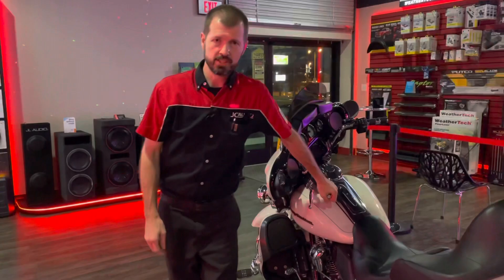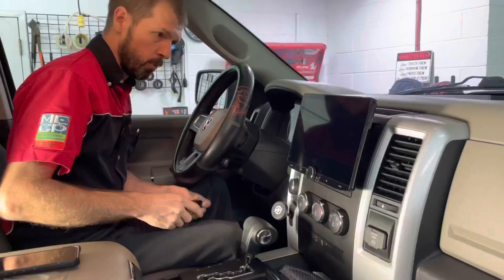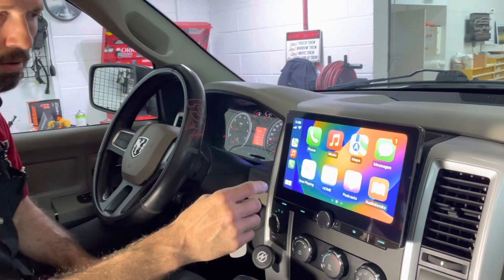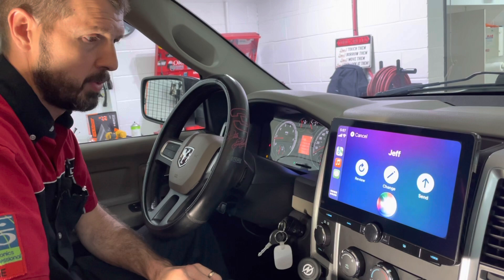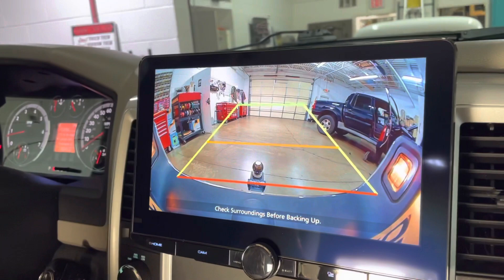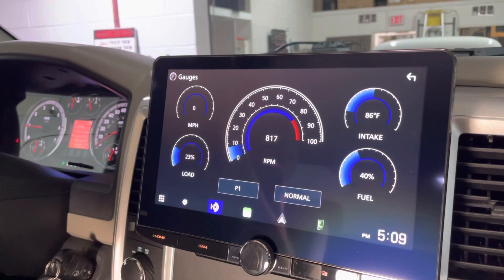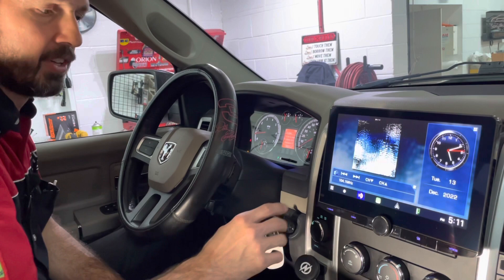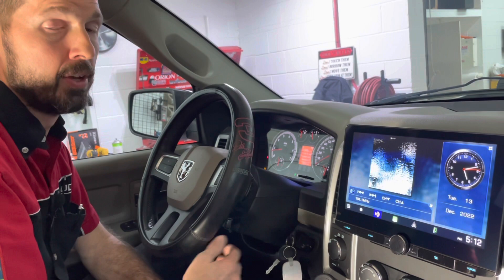Kenwood Excelon DMX1057XR in 2009 Ram 1500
We installed this Kenwood Excelon DMX1057XR in this 2009 Ram 1500. Also installed a Kenwood CMOS-740HD camera utilizing our in-house designed license plate bracket.
This radio has wireless Apple CarPlay and android auto and posts a 10 inch screen making for a great user experience.